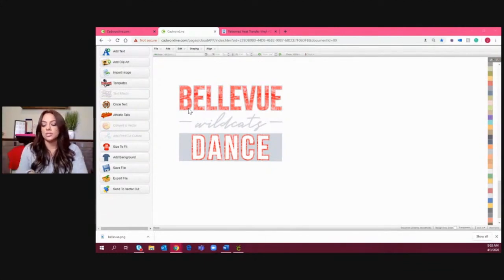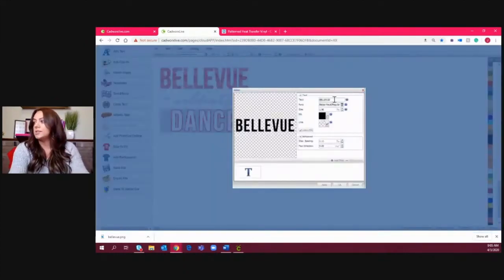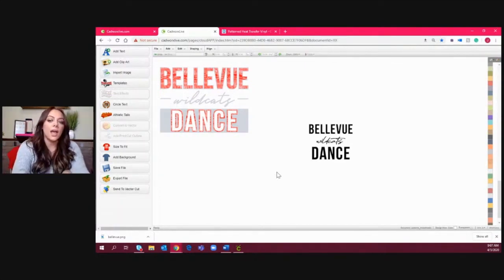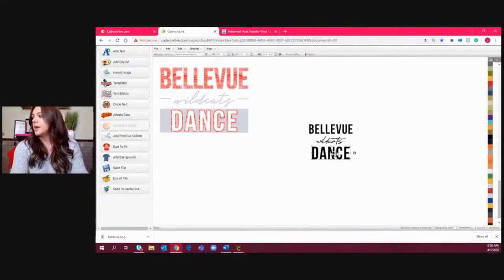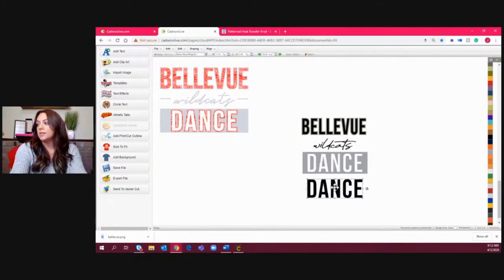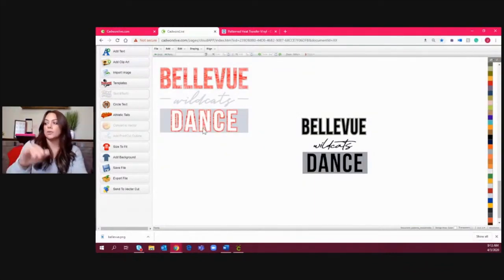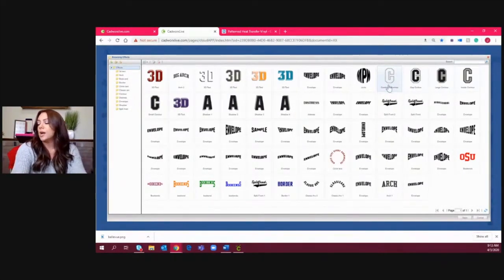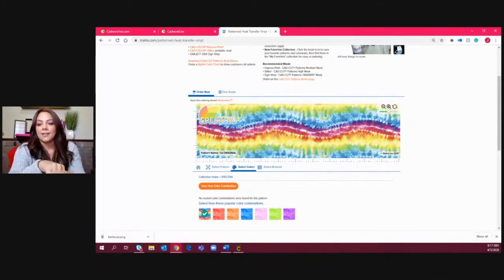Decorating T-shirts with CAD-CUT Fashion-FILM and Patterns HTV | Making It Together Home Edition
Join Jenna Sackett for a how-to project using CAD-CUT® Fashion-FILM heat transfer vinyl and Pattern heat transfer vinyl.

Whether you have been looking for a fun way to entertain the little ones, ready to get your home cutter and heat press a workout or just looking for a new revenue stream within your current apparel business, Jenna will be sharing ideas to get you crafting!